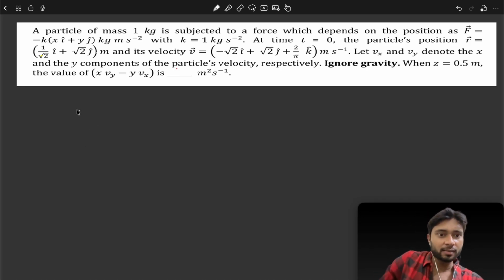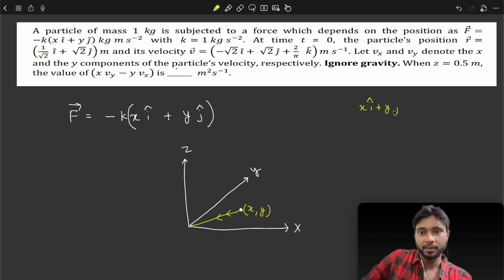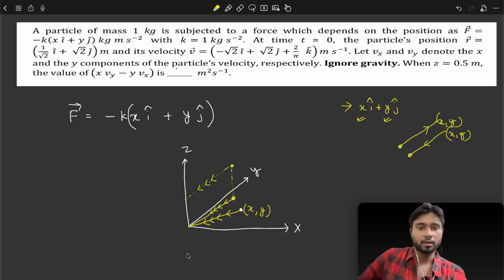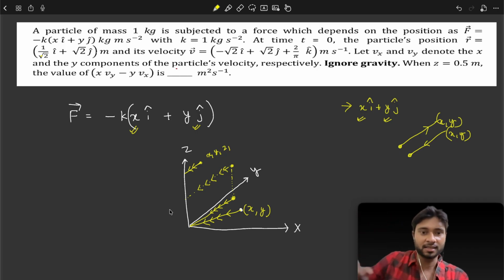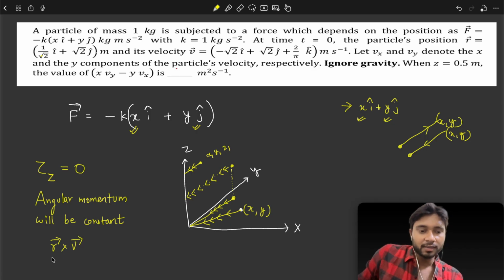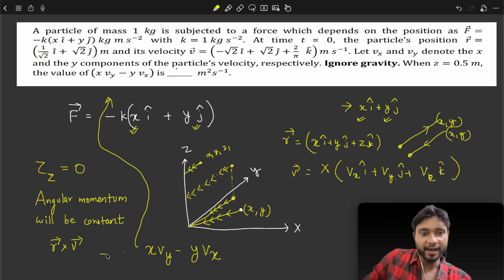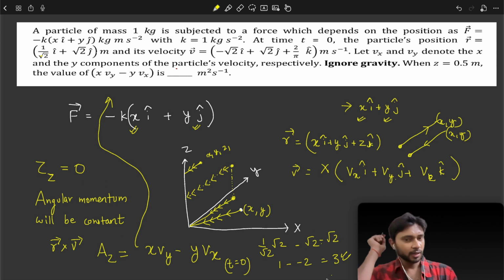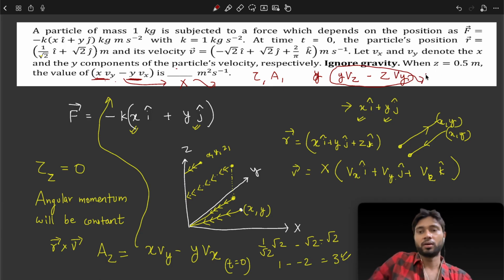JEE ADVANCED 2022 - Kinematics - 11 Part2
Stop integrating. Start seeing the symmetry. 🧠✨

In my previous video, we solved the problem using full calculus and differential equations. It worked, but it took time. In this video, I’m showing you the "Physicist’s Shortcut"—the approach that lets you tick the right option and move on while others are still writing their first sine wave.

The Secret: Angular Momentum.
The expression xVy−yVx isn't just a random bunch of variables. It is the z-component of the specific angular momentum ( r × v ).

The Breakdown:

Central Force Recognition: I show you why  F=−r means the force is always directed toward the origin.Zero Torque: If the force is central, there is no torque ( τ= r × F=0).

Conservation: No torque means L is constant. This means the value of xVy−yVx at t=π/4 (or any other time) is identical to its value at t=0.

The Result: We solve the entire problem just by plugging in the initial coordinates. No integration, no trig identities, no sweat.

The "Super All-Rounder" Mindset:
Mastering JEE isn't about being a calculator; it's about recognizing the laws that govern the universe. When you see the symmetry, the math becomes secondary.

"Always a student of life, till the very end."